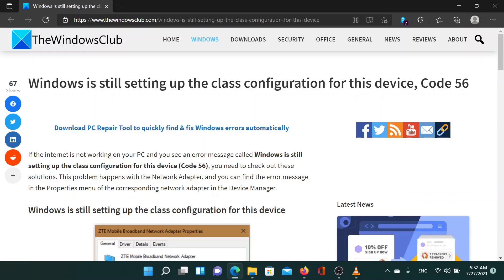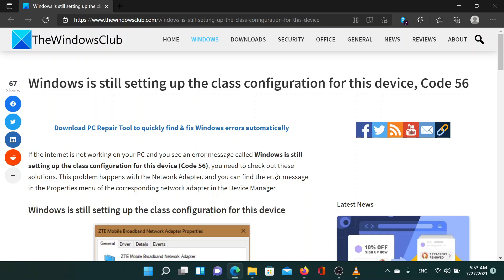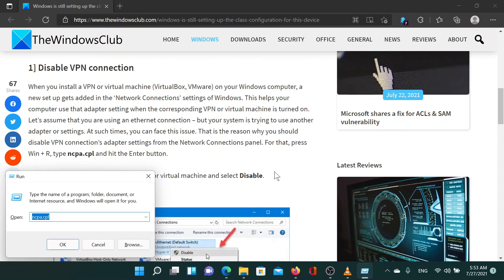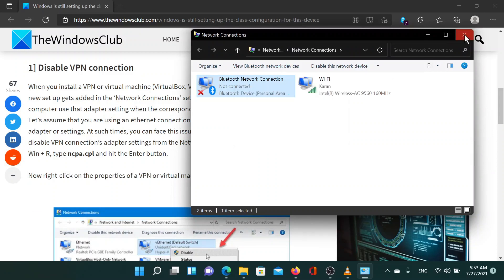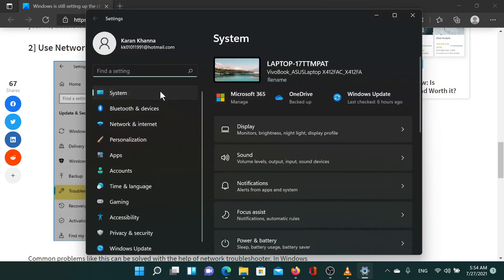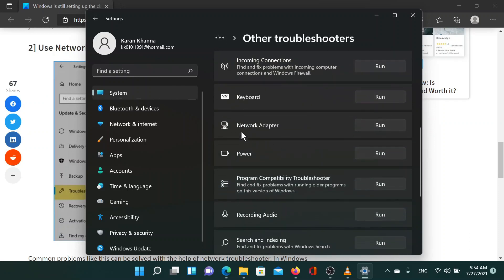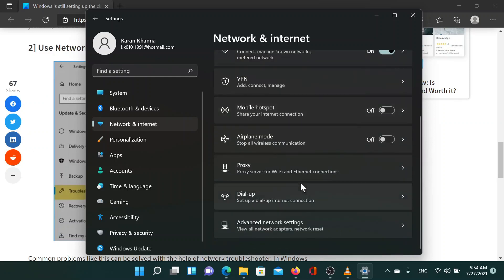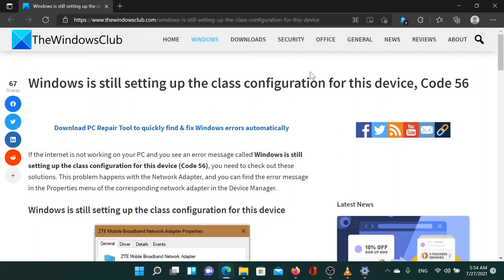Windows is still setting up the class configuration for this device, Code 56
If the internet is not working on your PC and you see an error message called Windows is still setting up the class configuration for this device (Code 56), you need to check out these solutions. This problem happens with the Network Adapter, and you can find the error message in the Properties menu of the corresponding network adapter in the Device Manager.

1] Disable VPN connection

2] Use Network Adapter Troubleshooter

3] Reset Network settings

Timecodes:
0:00 Intro
0:32 Disable VPN connection
1:06 Run Network Adapter troubleshooter
1:39 Network Reset